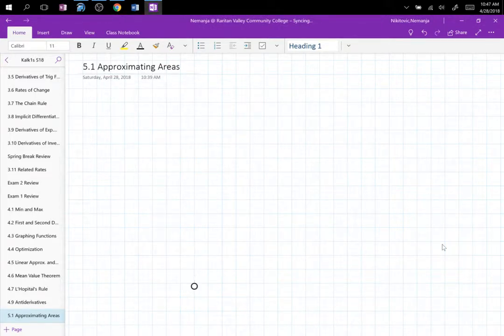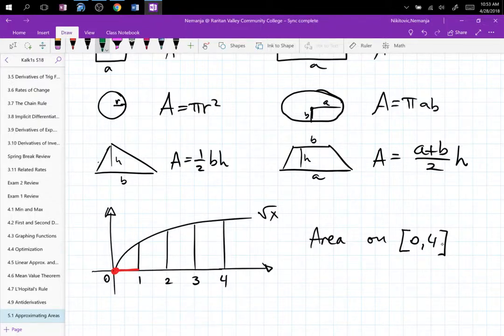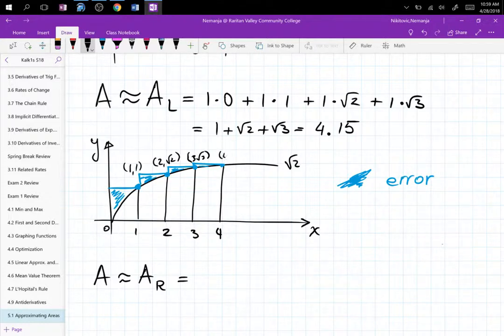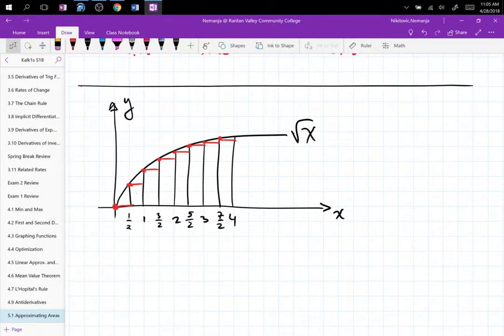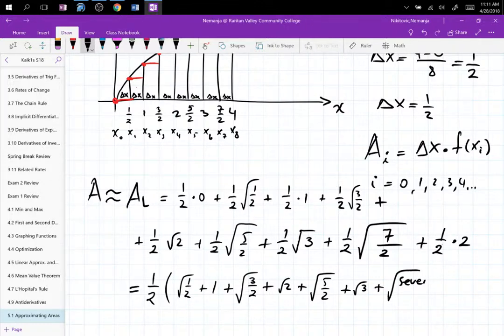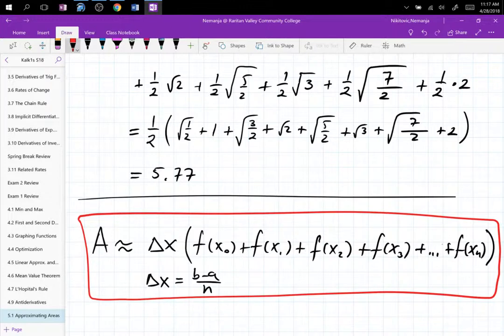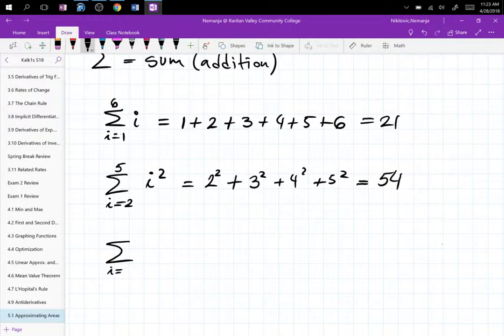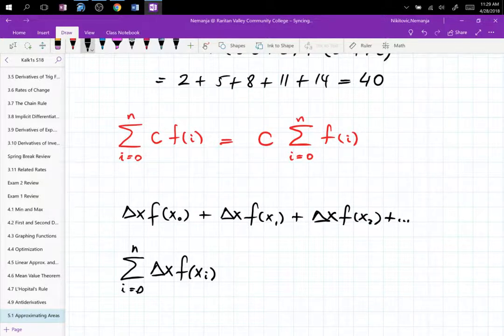Nik's Live Calculus Stream (Calculus1s 5.1 Approximating Areas)